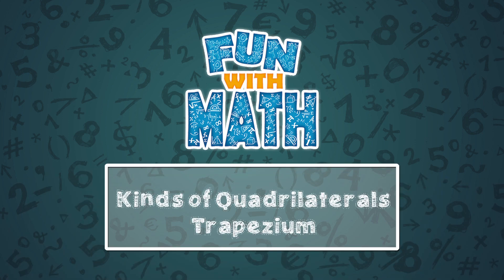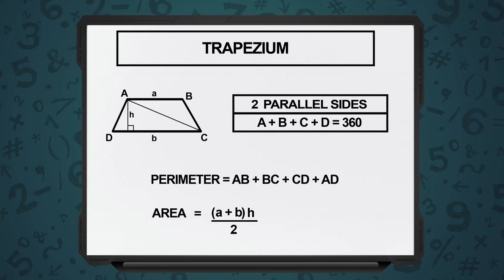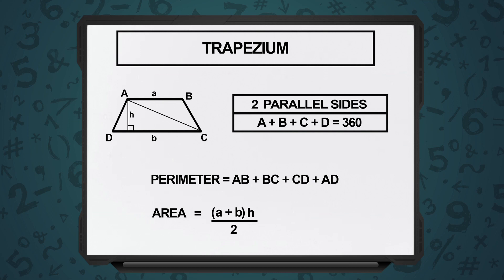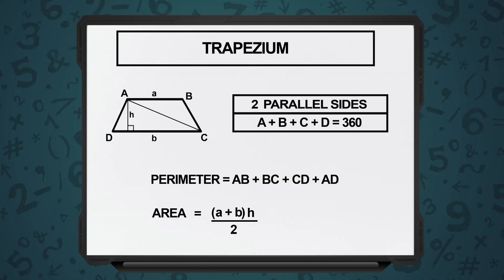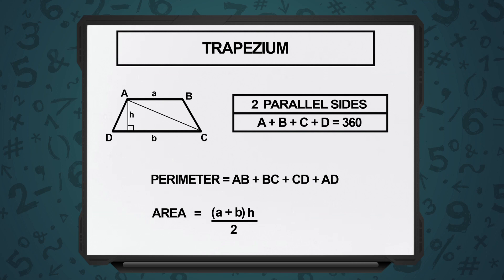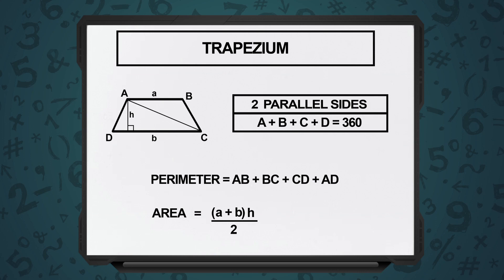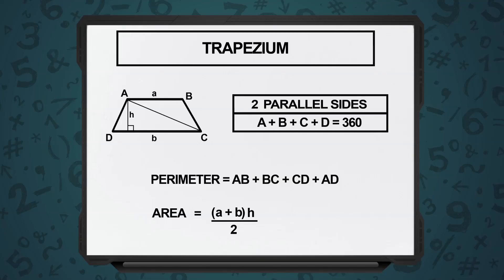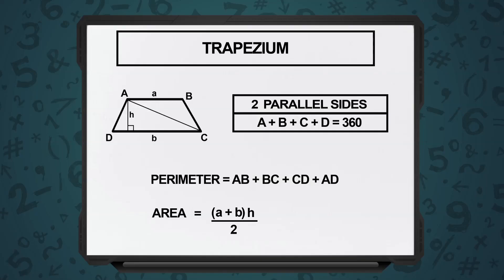Basics of Trapezium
Understand the fundamentals of a Trapezium